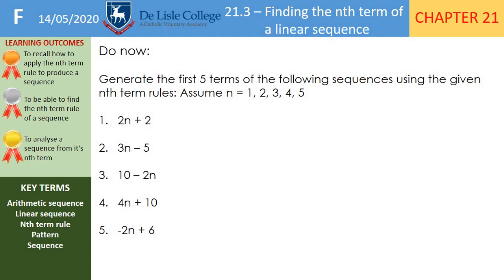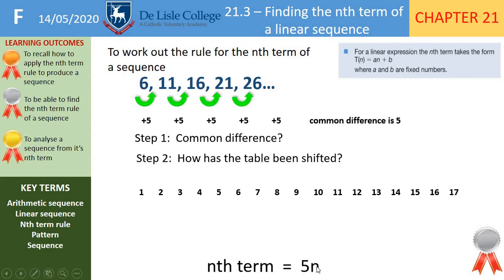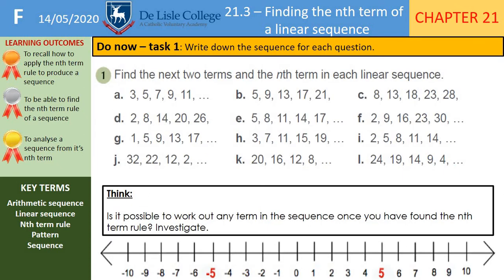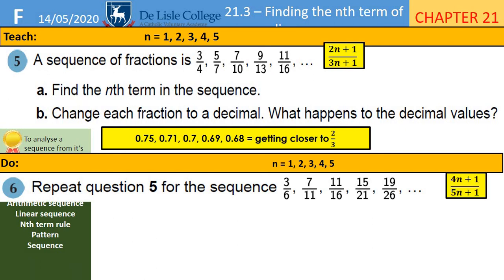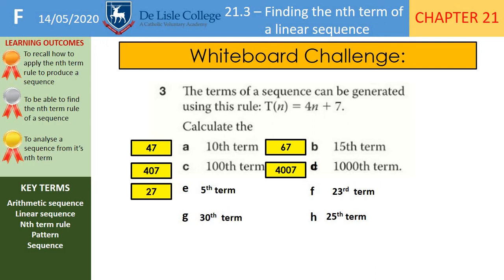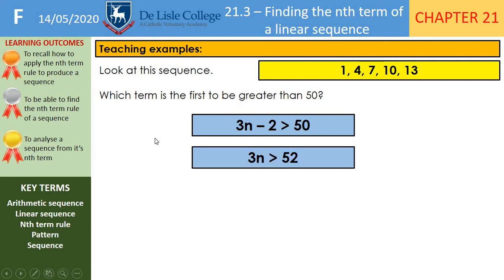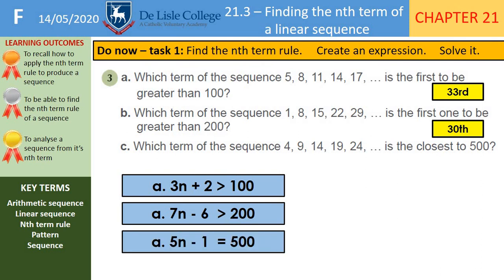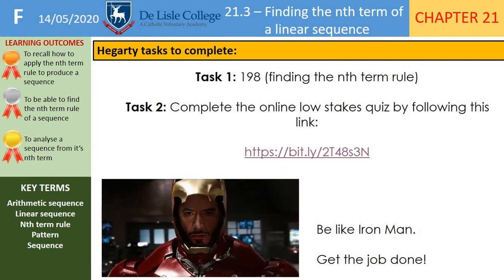Topic 21.3 - Finding the nth Term Rule of a Linear Sequence